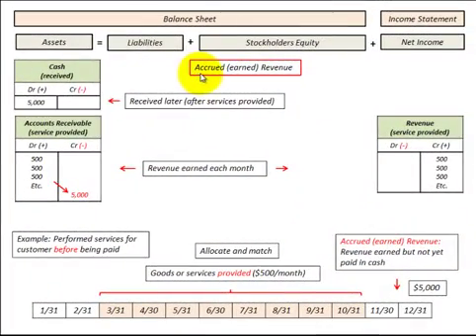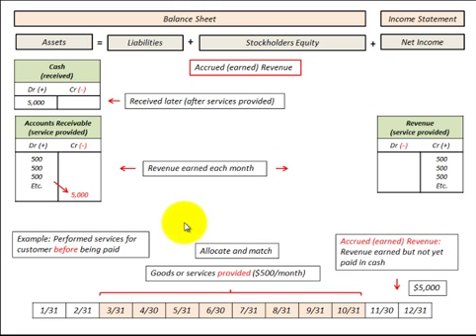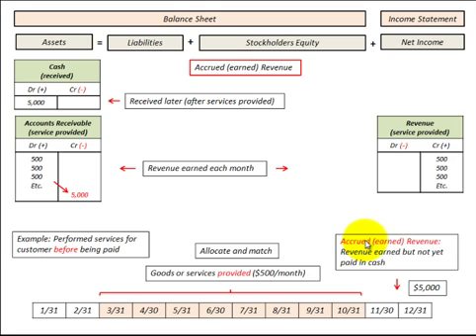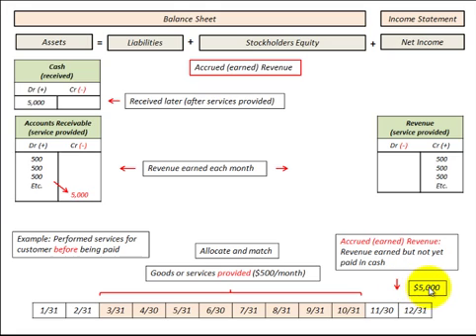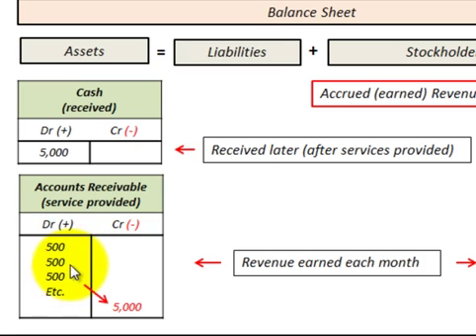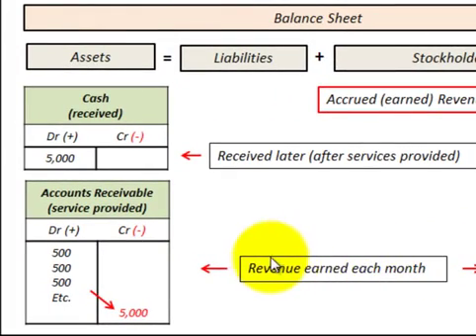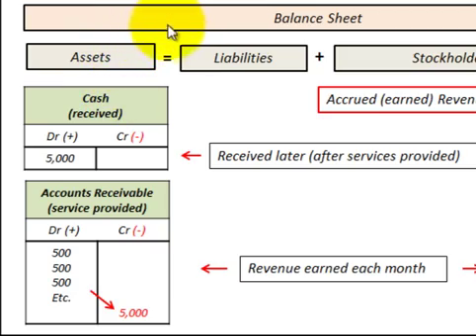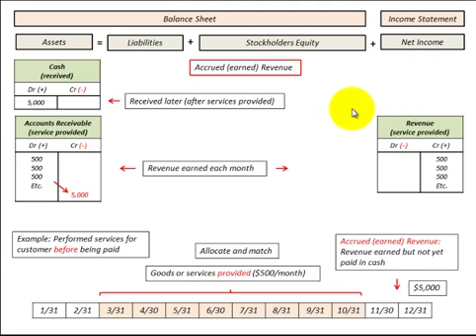Accounts Receivable (Accrued Earned Revenue) Journal Entry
How to record accounts receivable, which is an accrued revenue (earned revenue) or an earned revenue that is not yet received, has to be allocated and matched to period its provided (for goods or service provided), accounts receivable (journal entries as T-accounts) is shown on a balance sheet template, cash as an asset, accounts receivable as an asset and revenue shown on the income statement, accounting template (debts and credits by account) is setup based on the accounting equation where (assets = liabilities + stockholders equity + net income), the template is useful to understand how record accounting journal entries on the balance sheet and income statement by Allen Mursau